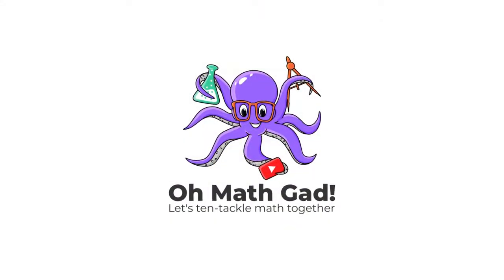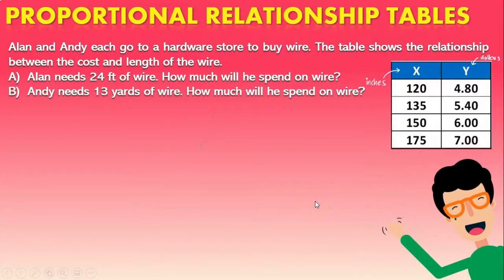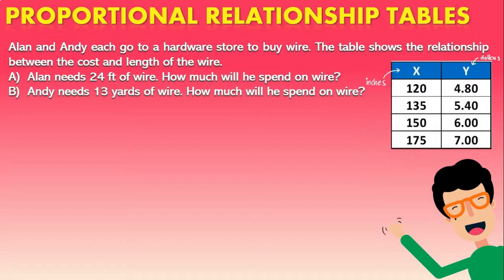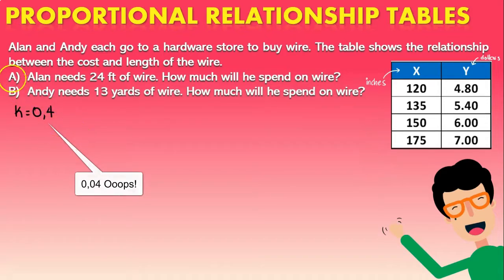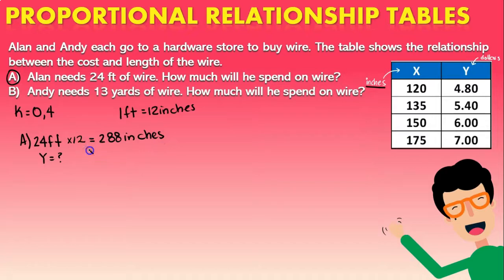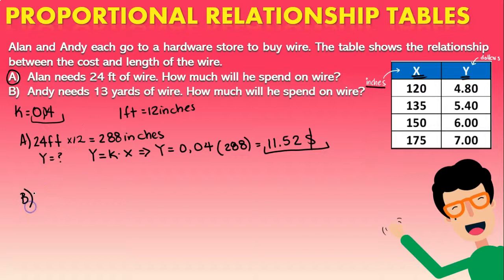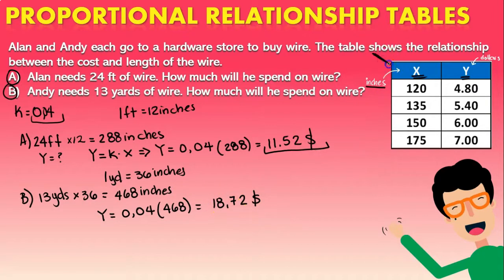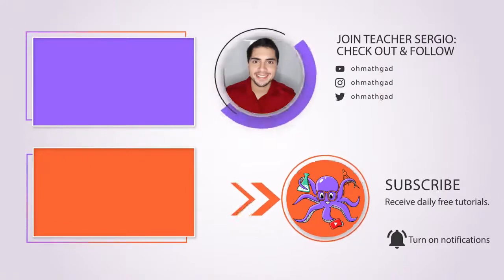PROPORTIONAL RELATIONSHIPS | PROPORTIONAL RELATIONSHIP TABLES - OH MATH GAD - 7TH GRADE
Oh Math Gad! Welcome to today's video tutorial about how to identify proportional relationship tables and how to use them. We will see what to look for when identifying a proportional relationship table and how it can be applied to problem based learning!